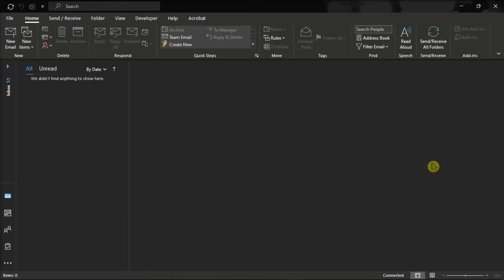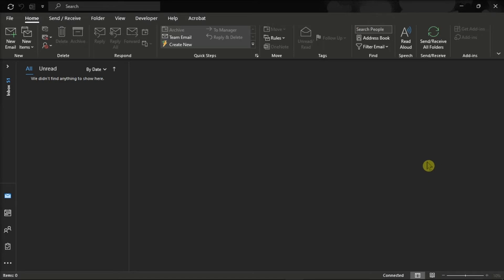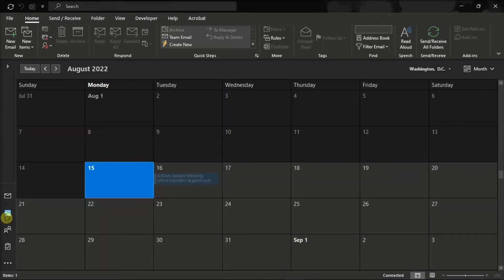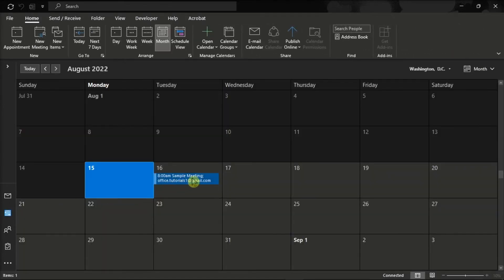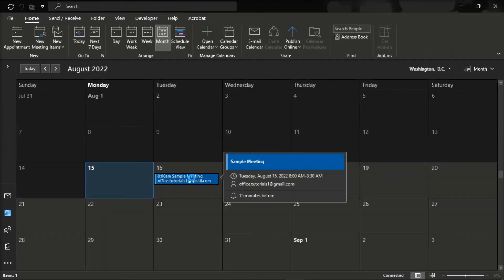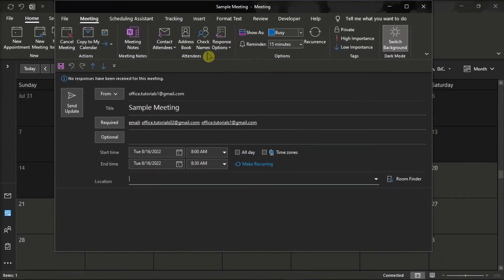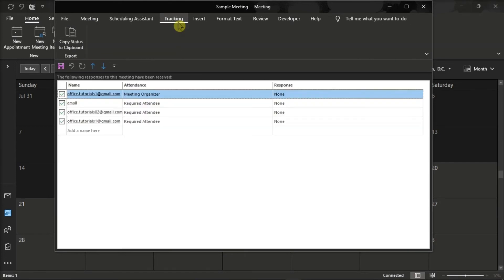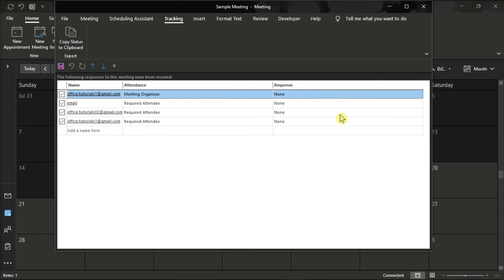How to See Who Accepted Your Meeting Invites in Outlook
Want to see who accepted the Meeting Invites for Outlook?   Watch this tutorial to easily see who accepted your meeting invitations!

00:00 (Intro) Checking Who Accepted Meeting Invites
00:12 Overview
00:24 Steps to Seeing Who Accepted Invites